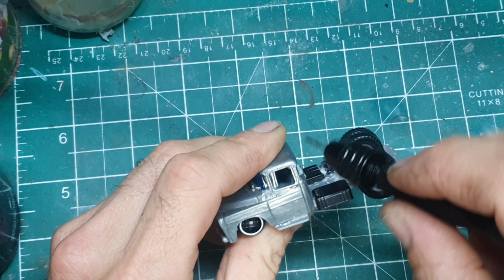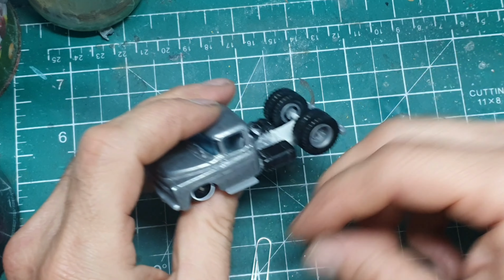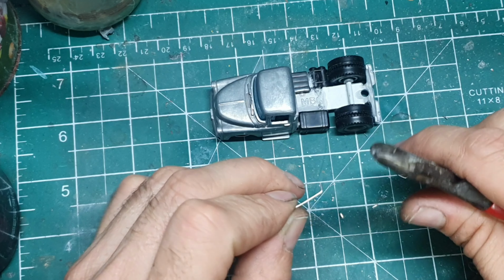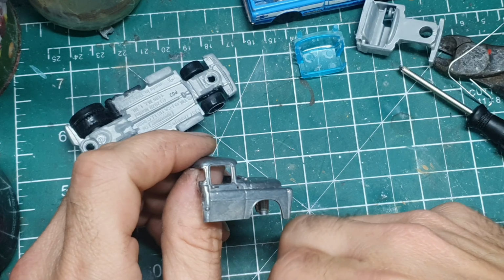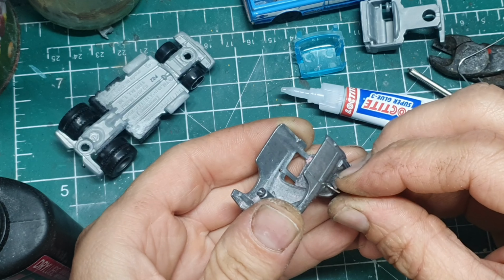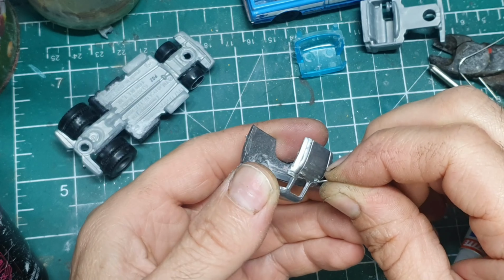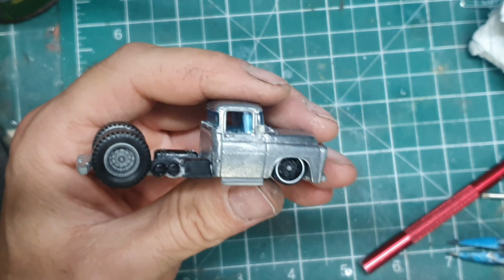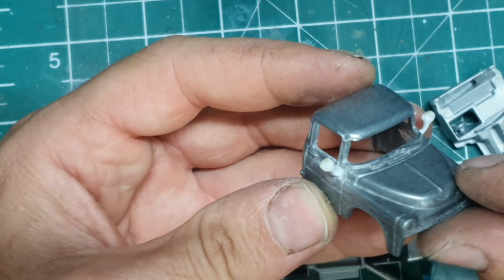How to add mirros to Hotwheels, Matchbox or any 1:64 diecast!